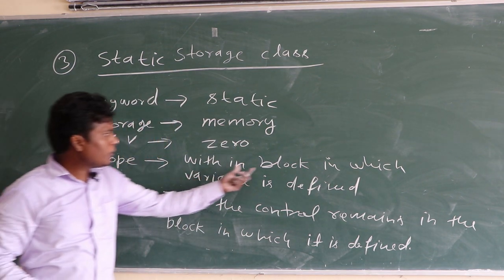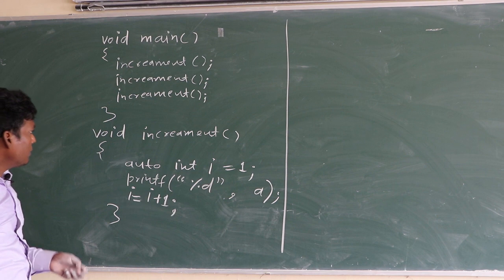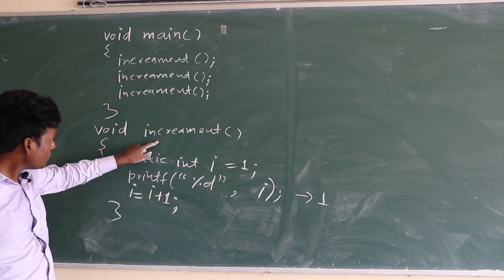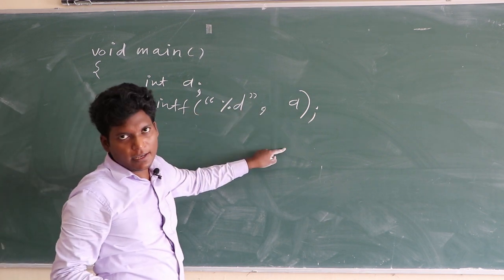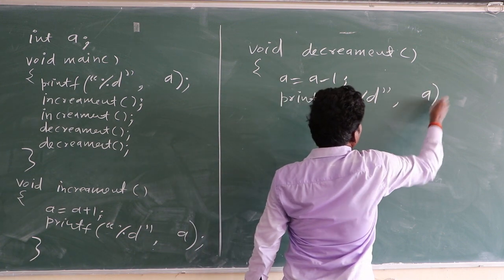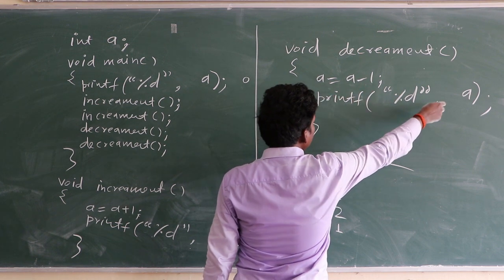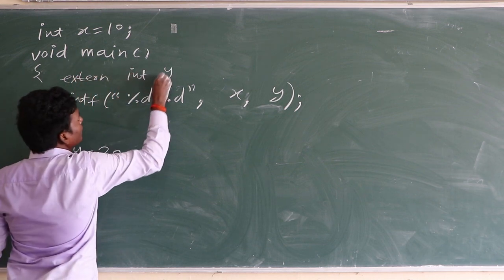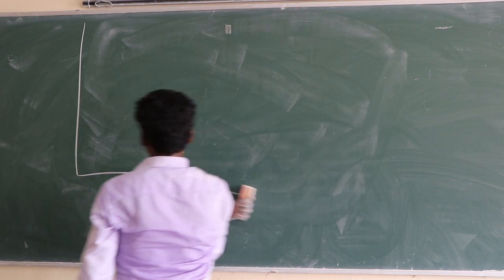Lec - 8: Storage Classes